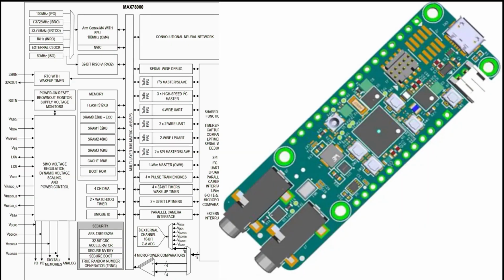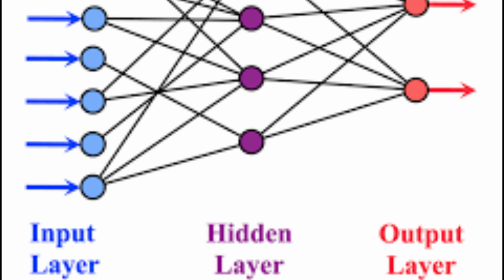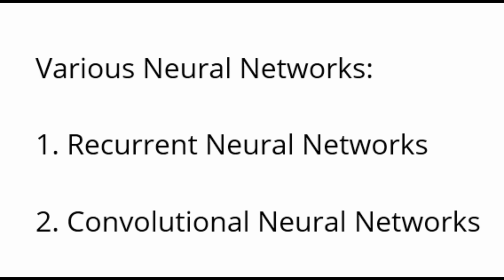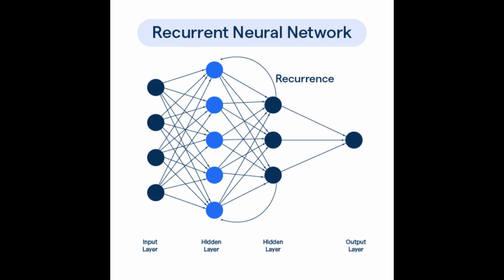What is convolutional neural network accelerator